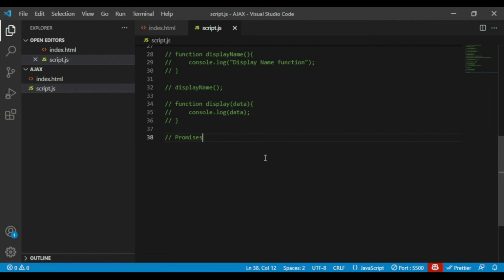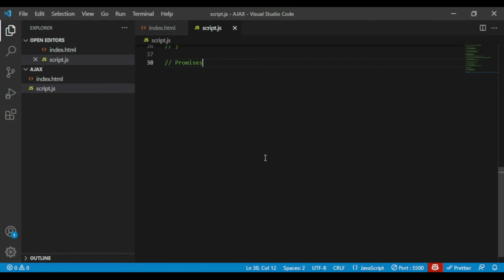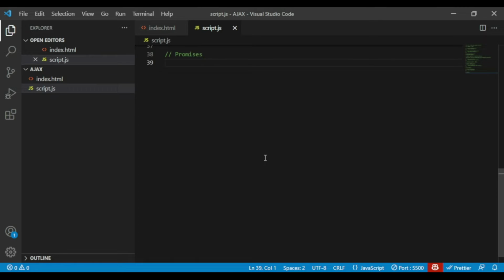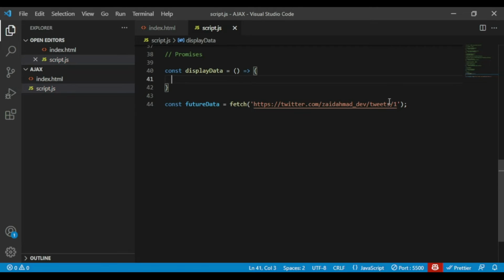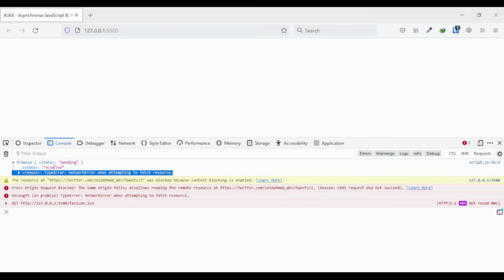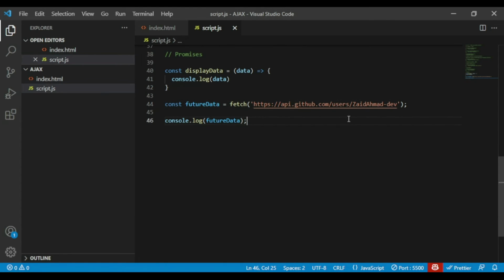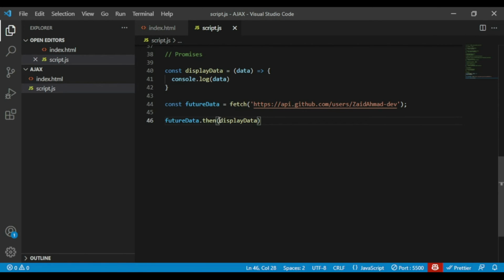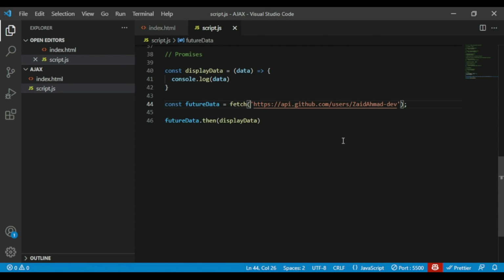Promises | Web APIs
In this video of Web APIs, I explained what are Promises, their states and how can we resolve them to get the data.